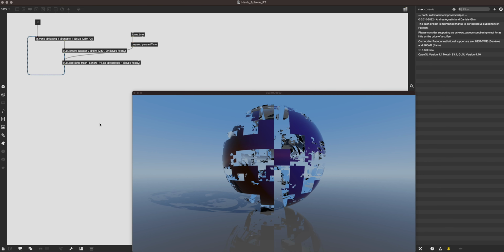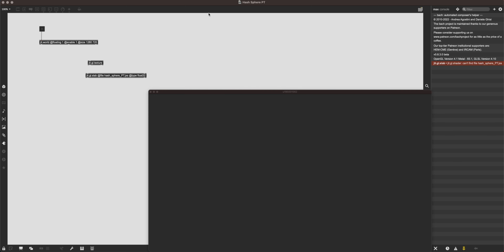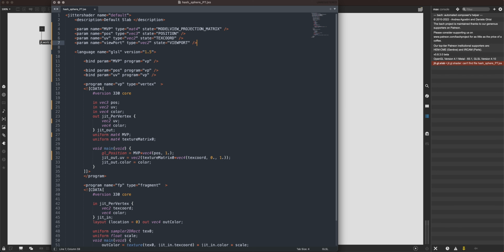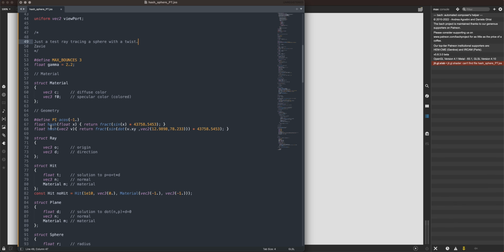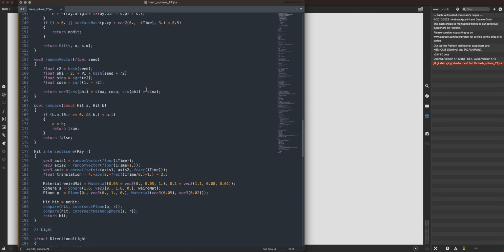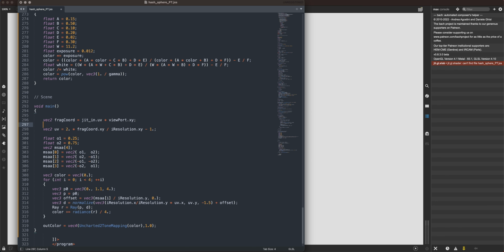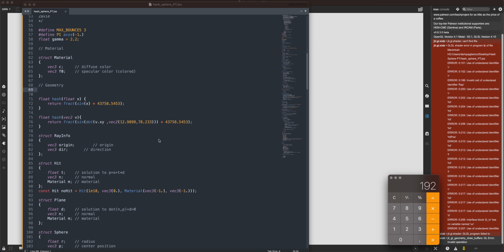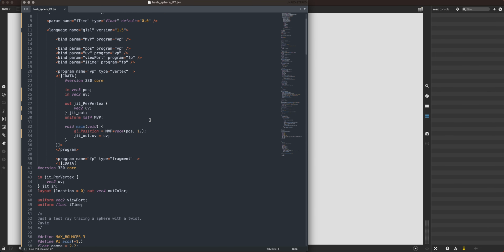Shadertoy Porting into MaxMSP. Tutorial 01.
Hi guys,

In this tutorial we’re going to port a shader from user Zavie in Shadertoy into MaxMSP.
The shader in itself is a simpler Path Tracer example.
Also we’re going to modify and adapt that shader in order to make it more understandable and clear.

Happy patching!